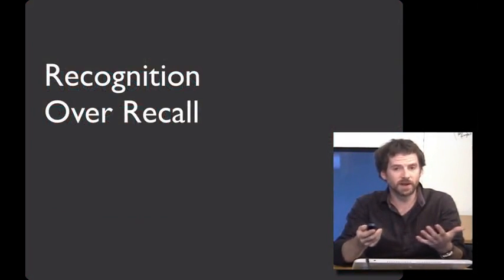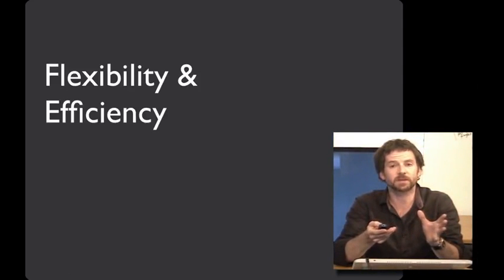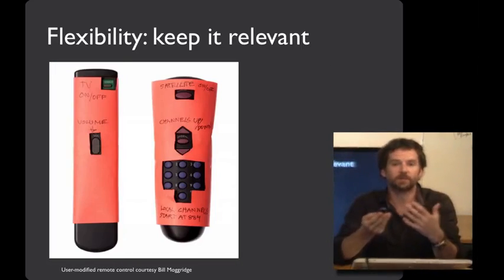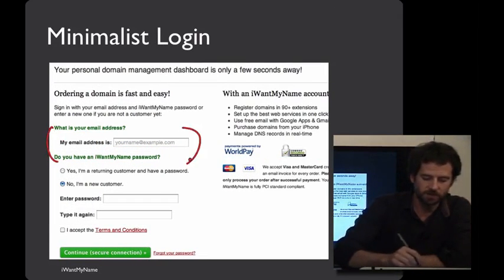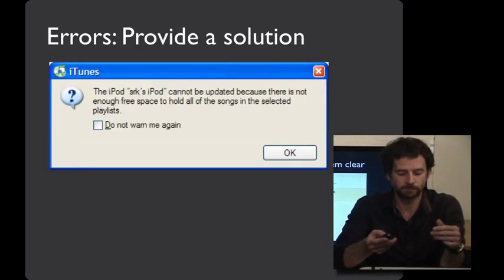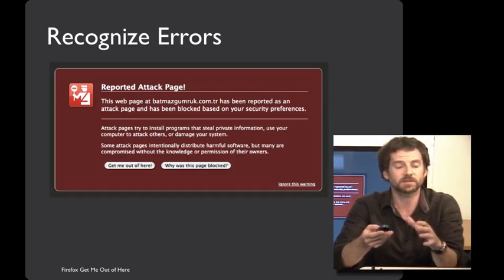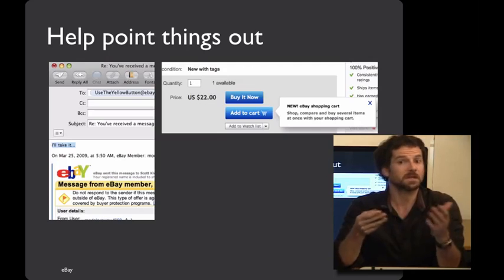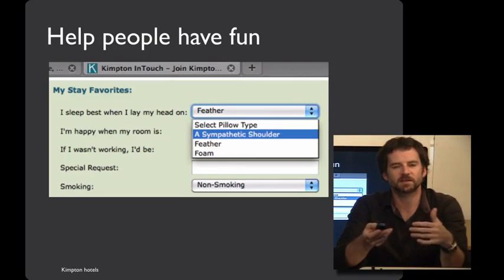5 3 Lecture 5 3 Design Heuristics Part 2 2) (1700)